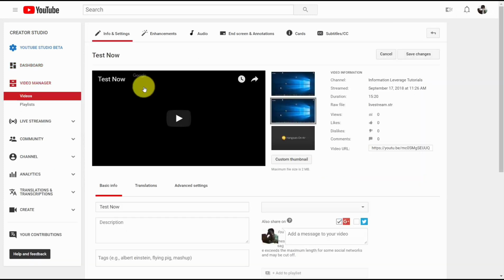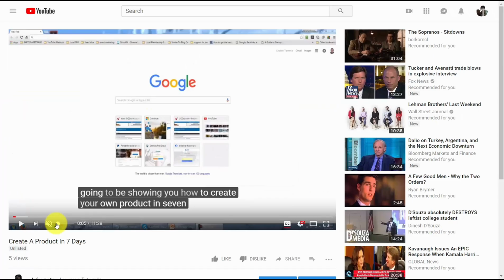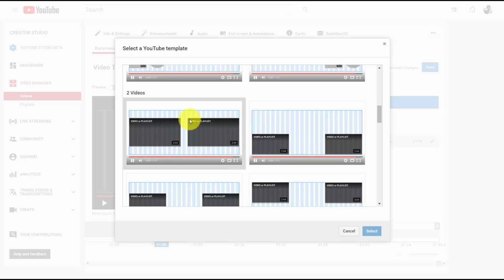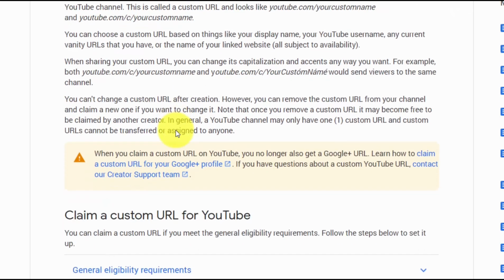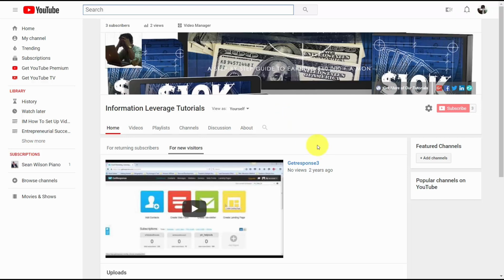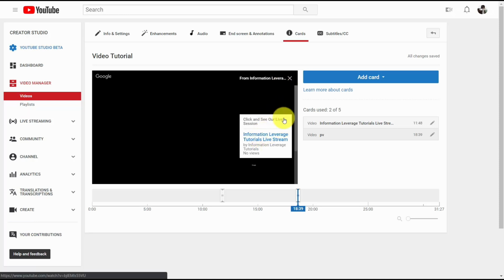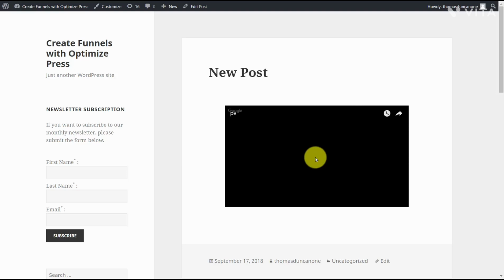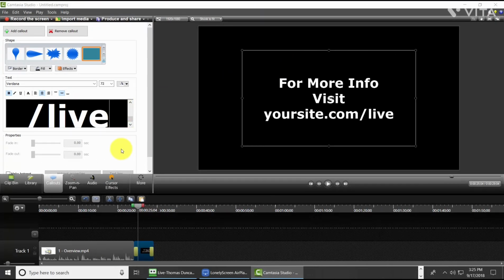ADVANCED EDITION” with Master Resell Rights to make recurring money source 100% Free Course